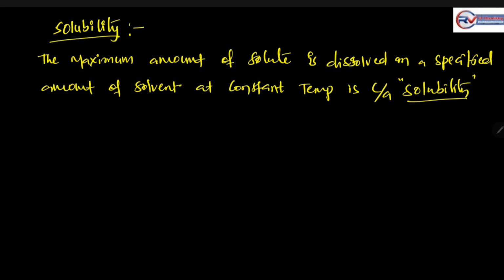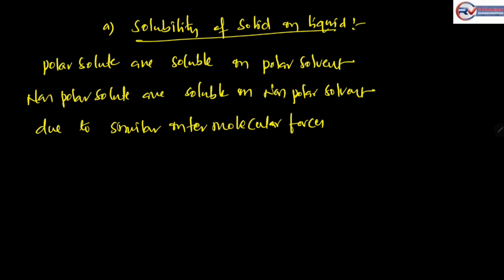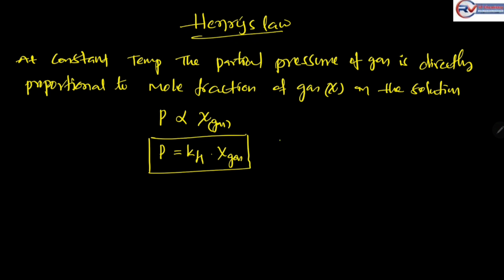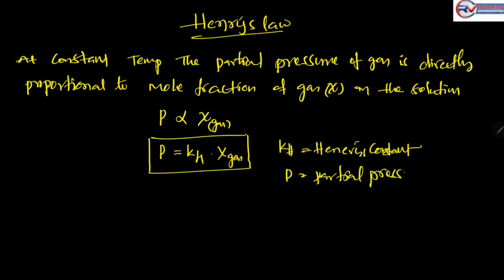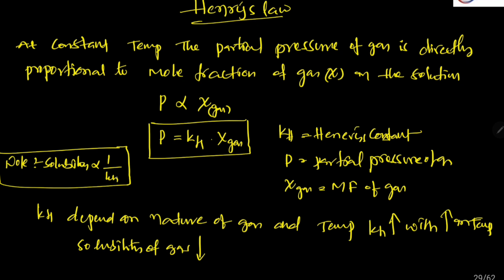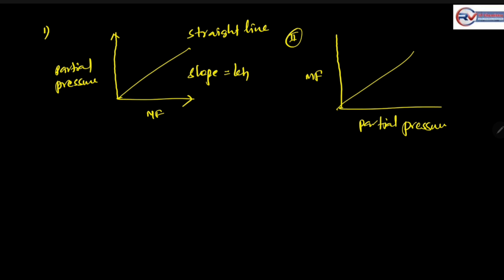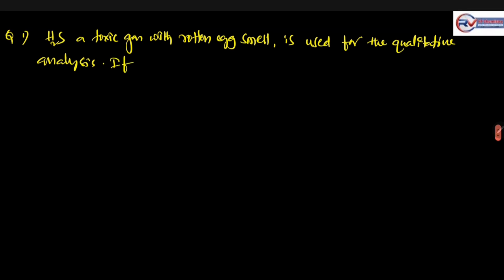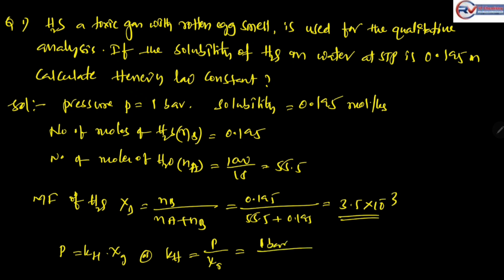LIQUID SOLUTIONS CLASS 12 L.5 JEE NEET CHEMISTRY Venkat Varma sir